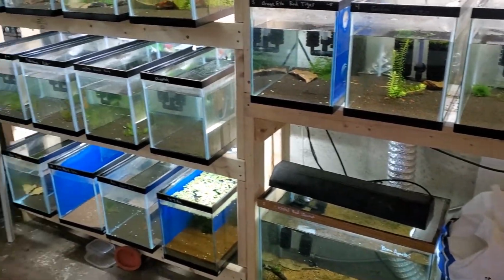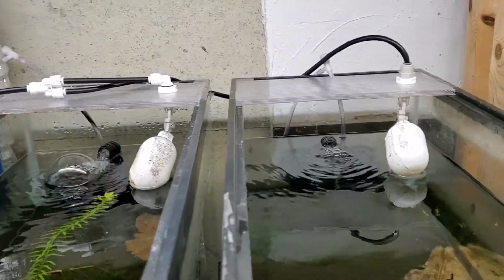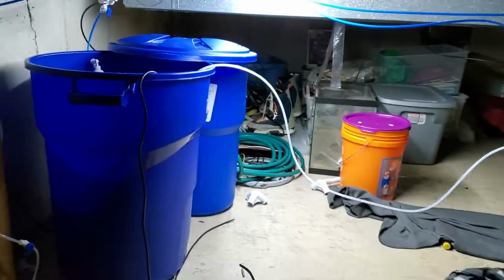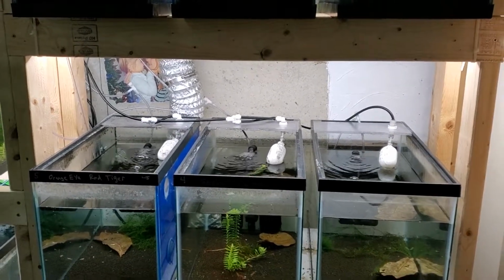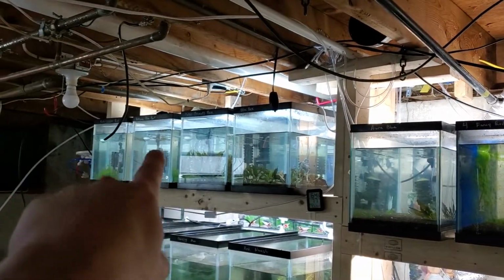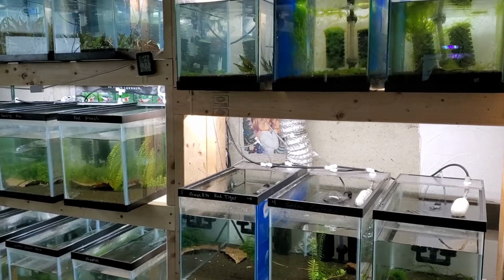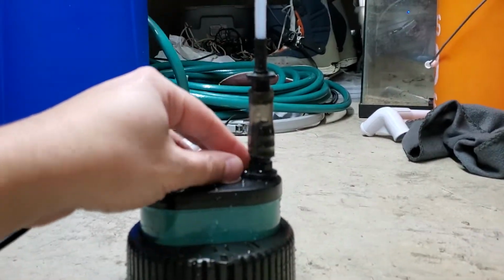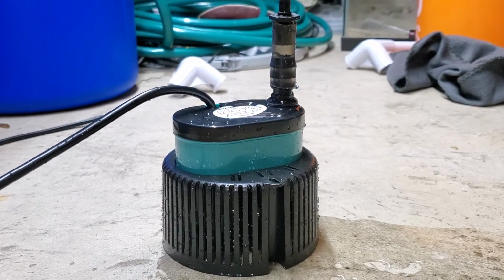Easy Water Changes! If It Is Easy You Will Do It.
Join Chris Roma aka Roma Aquatics as he does water changes! Chris uses float valves and pumps to make it easy.